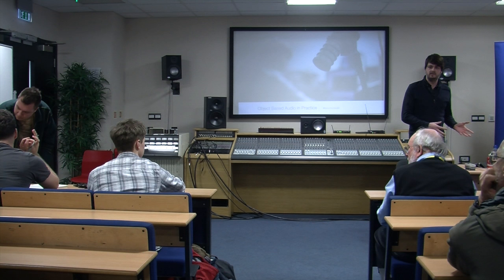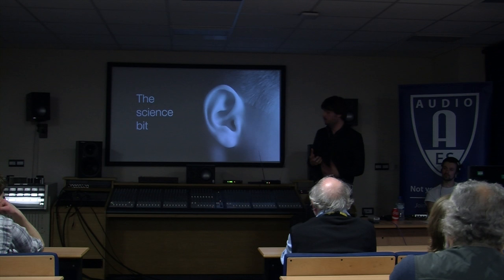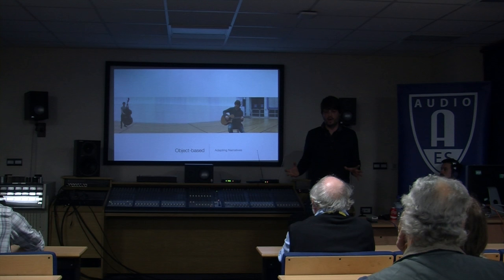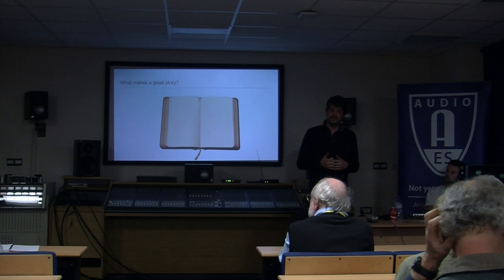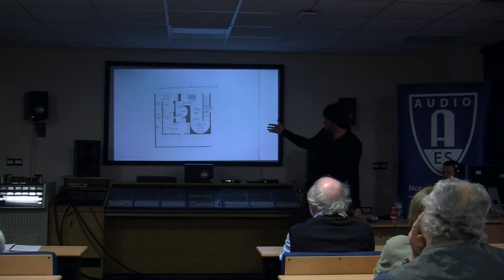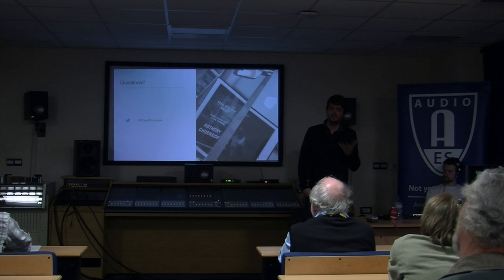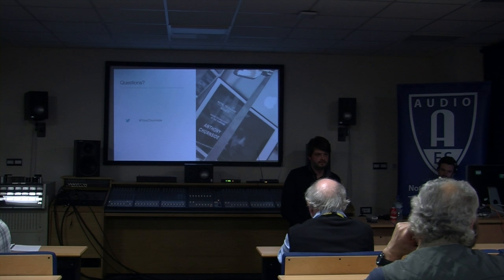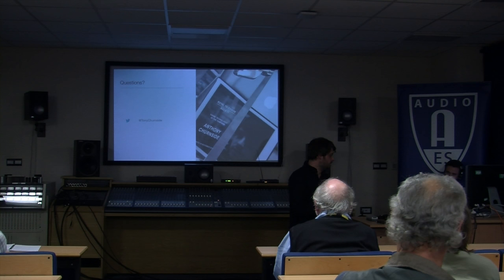Object Based Radio: Effects On Production and Audience Experience.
Lecture given by Tony Churnside at SAE London on 8th March 2016.

Tony Churnside discusses some of the research and findings from his PhD thesis, which analyses the benefits of using object based audio as a production and delivery format in order to enable new audience experiences. He discusses a series of case studies, each focusing on a different user experience enabled by the use of object based audio. Each study considers the impact of using object based audio on the creative process, production workflow and audience experience. He also talks about  the “making of” the Bjork / MoMA installation in New York and how it links to some of the conclusions from his thesis.

This lecture was organised by the UK section of the Audio Engineering Society, which holds lectures on the second Tuesday of every month in the London area.